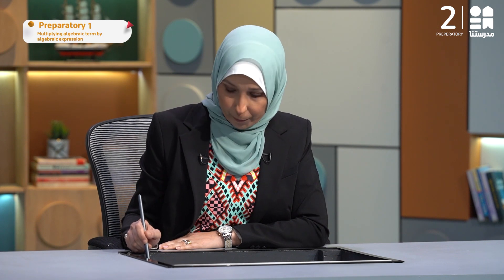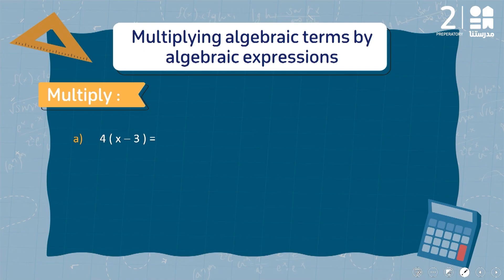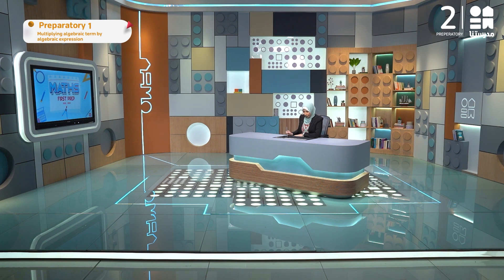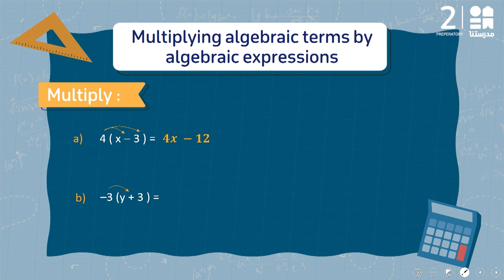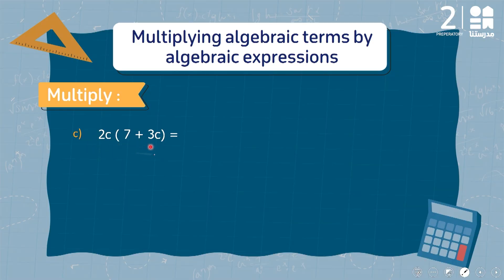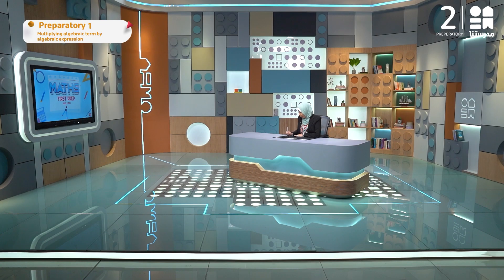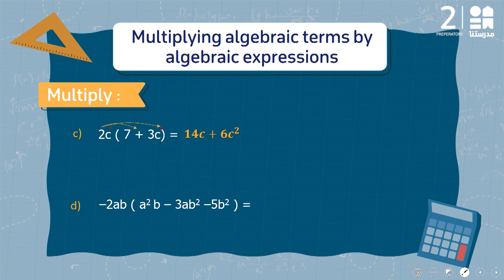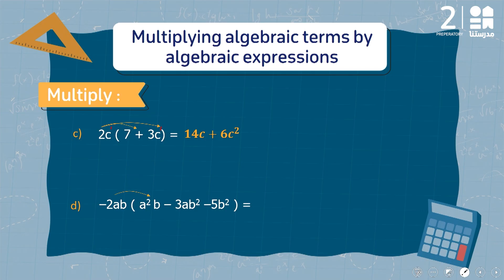Multiplying algebraic term by algebraic Expression | Math | الصف الأول الإعدادي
يمكنكم تحميل تطبيق مدرستنا Plus :
لمستخدمي نظام أندرويد: